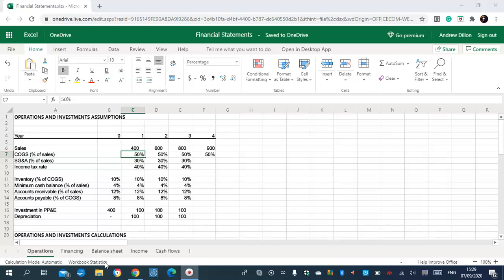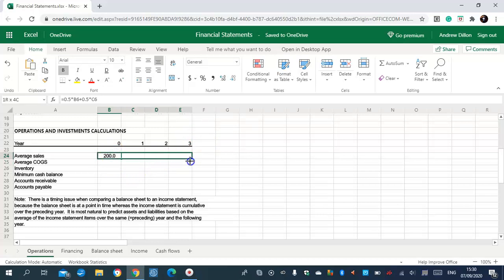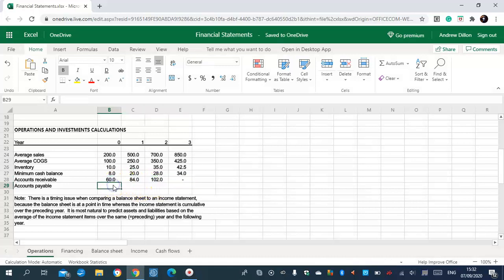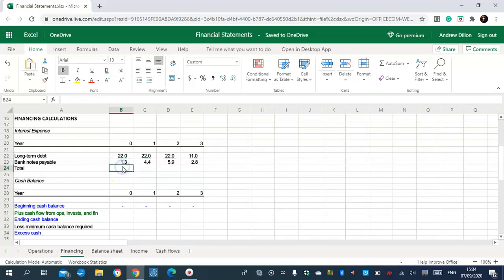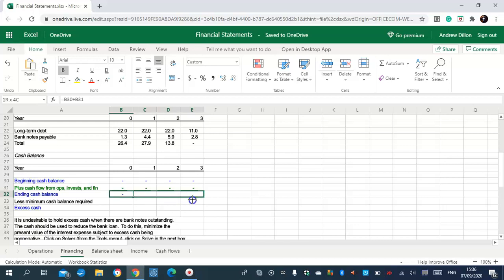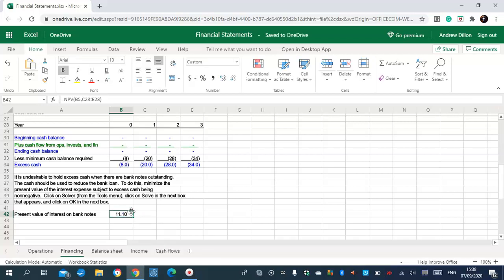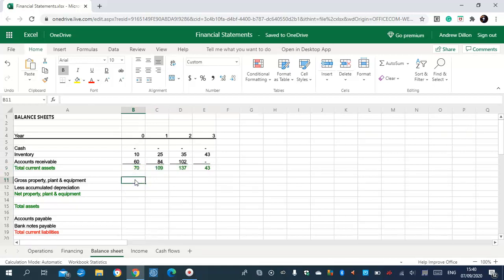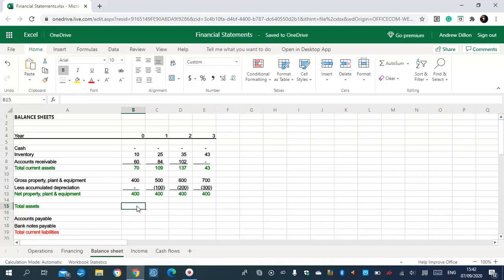Financial Statements Excel 2020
Calculating relevant sum tables on the Operations, Financing, and Balance Sheets on the Financial Statements Spreadsheet.